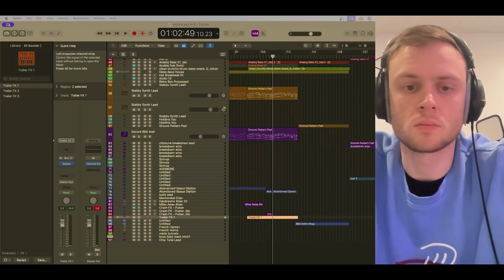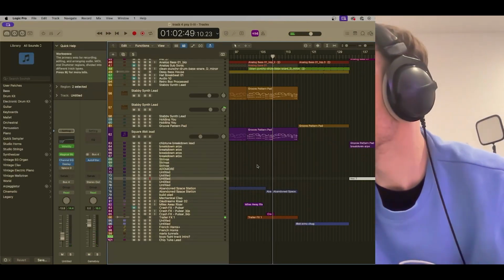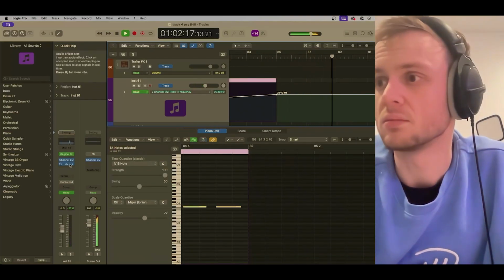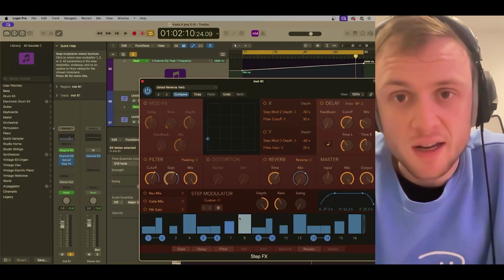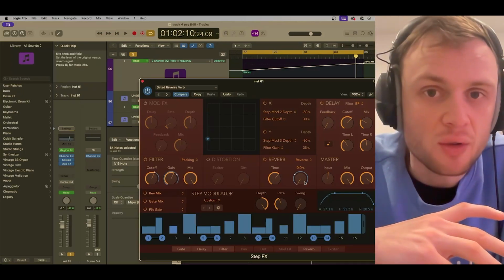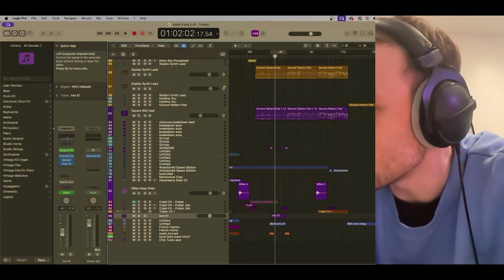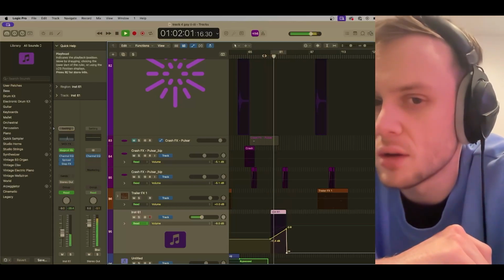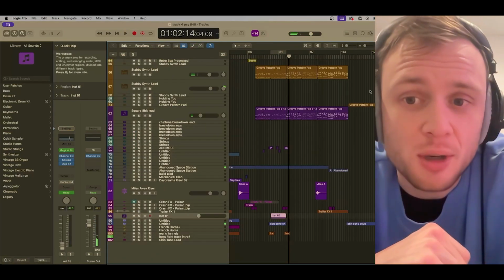Producing Every Day for a Year - Day 45